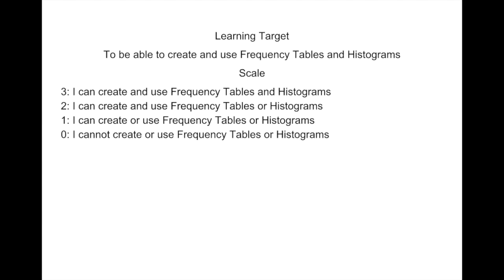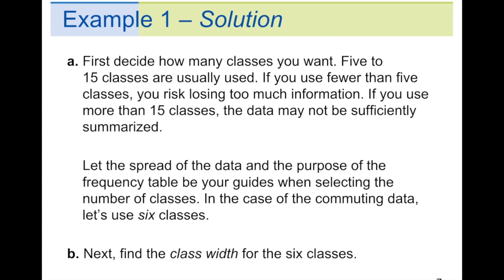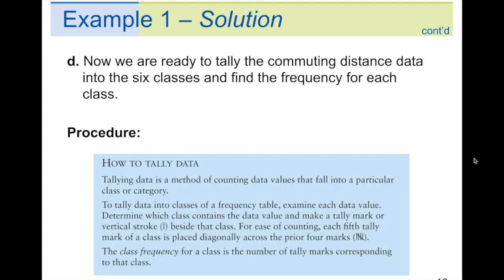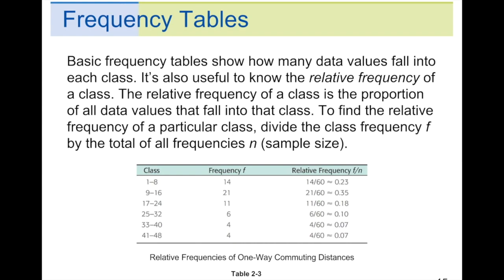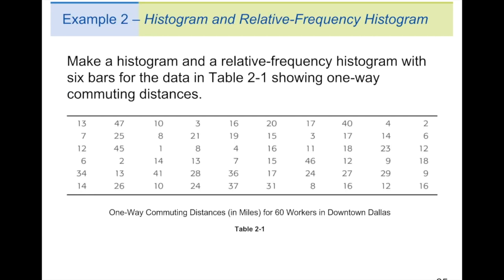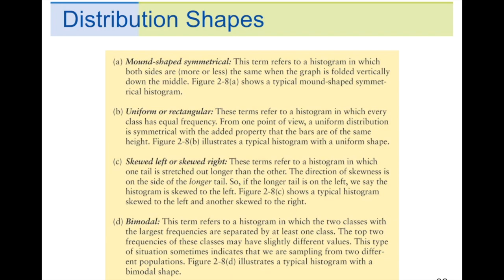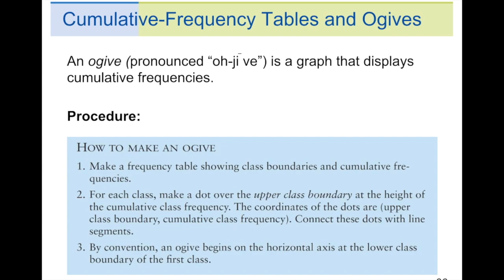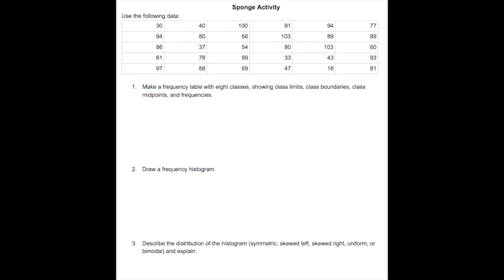Frequency Tables and Histograms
This video is about Frequency Tables and Histograms